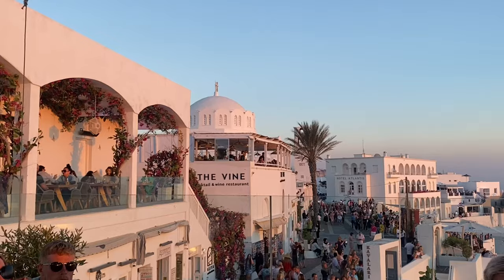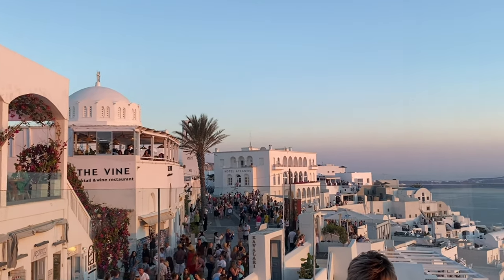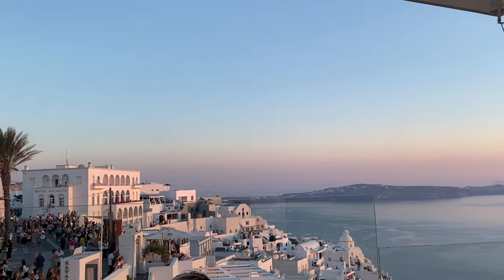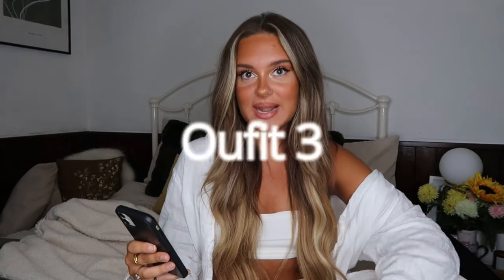WHAT I WORE FOR A WEEK IN SANTORINI! DO’s & DONT’s |ASOS, ZARA, PRIMARK & MORE!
Hi guys!

Back with my final Santorini video!:(

This time I show you everything I wore in Santorini! This includes what I would pack again & some things I wouldn’t!

Similar skirt *aff

Stripe shirt set *aff

Stripe shirt dupe *aff

White bikini dupe *aff

Lime dress dupe *aff

Similar green dress *aff

Woven sliders *aff

Similar slides *aff

Orange boohoo skirt *aff